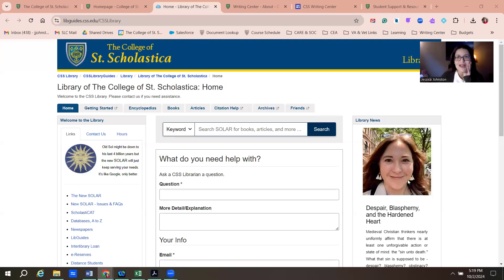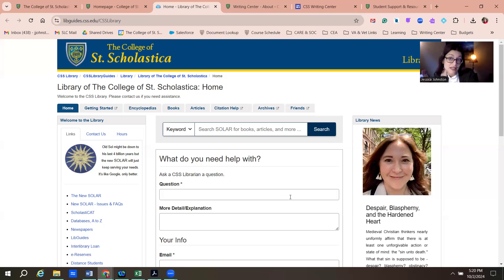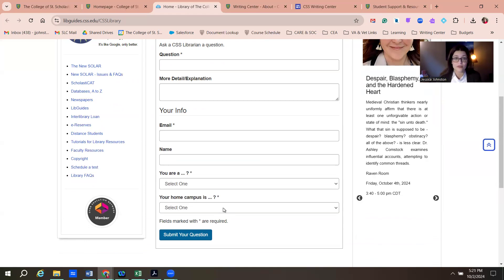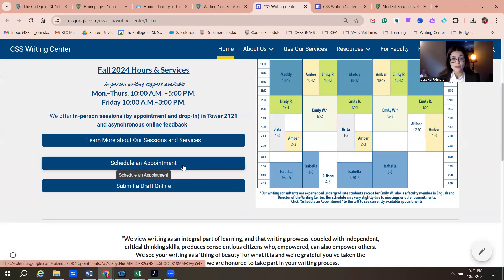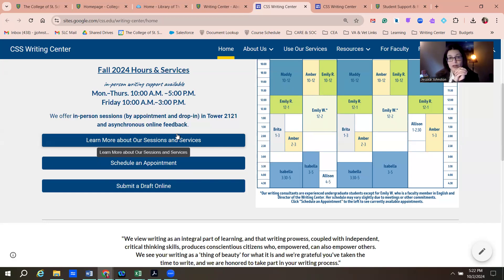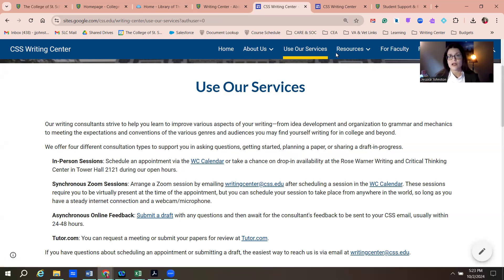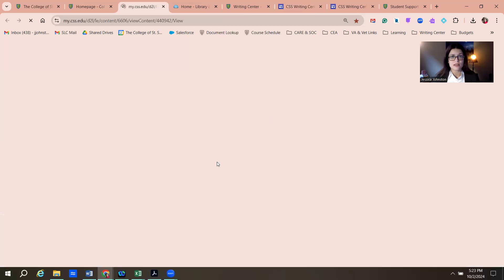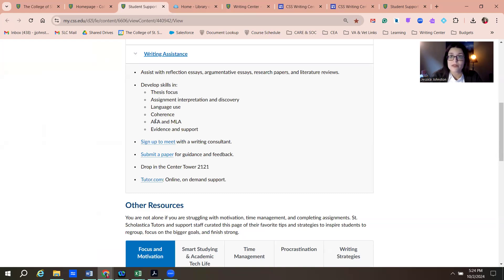Week 5 Video